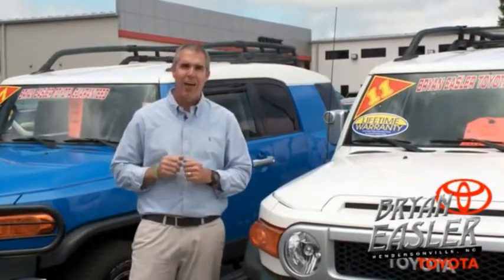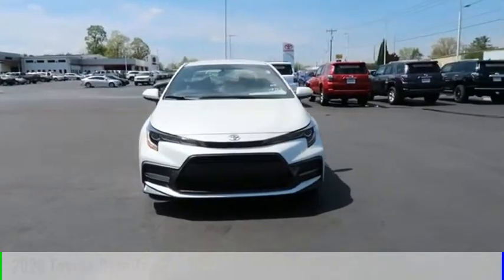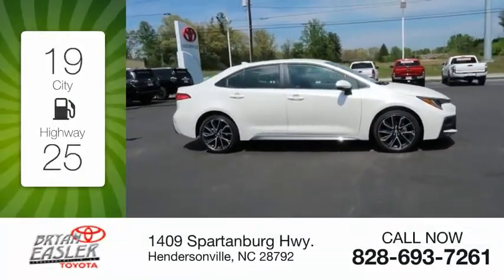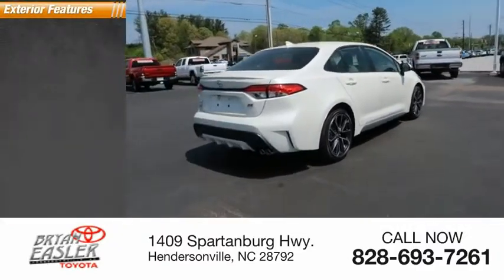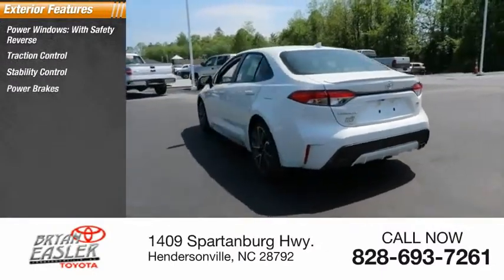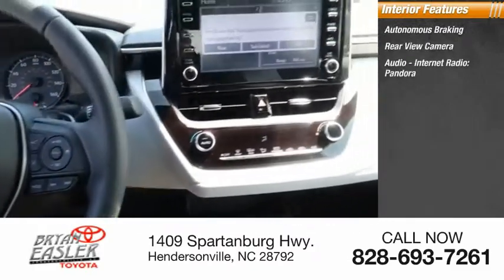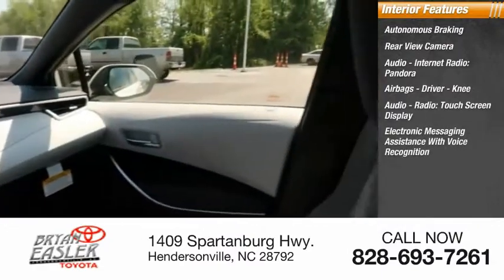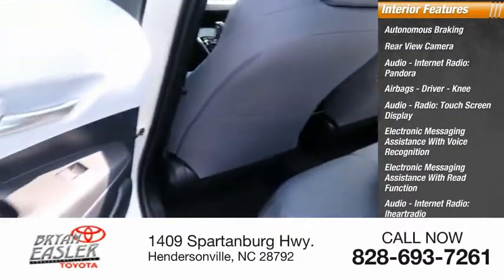2020 Toyota Corolla Hendersonville NC 20C0016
2020 Toyota Corolla SE

1409 Spartanburg Hwy.